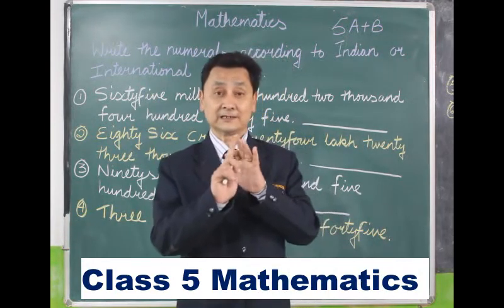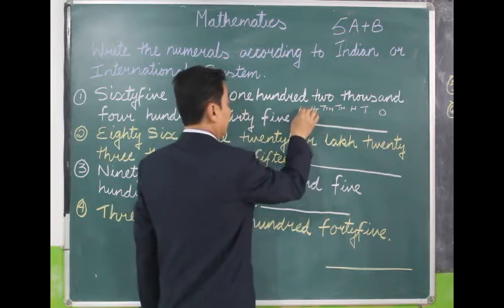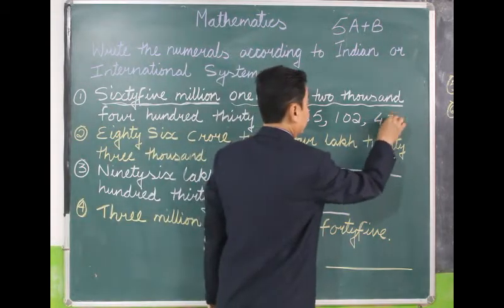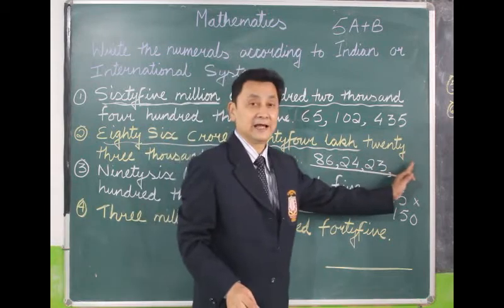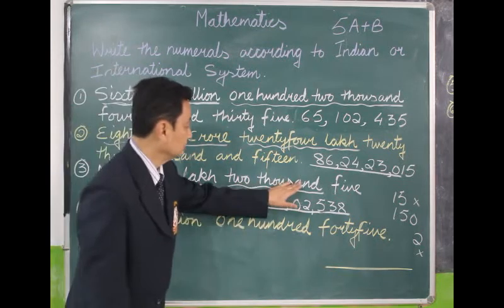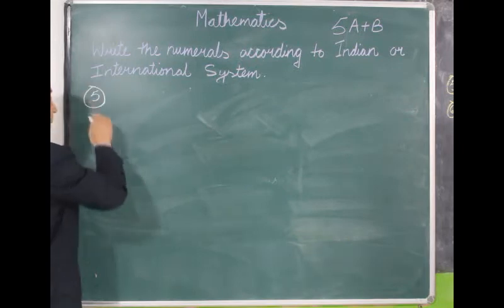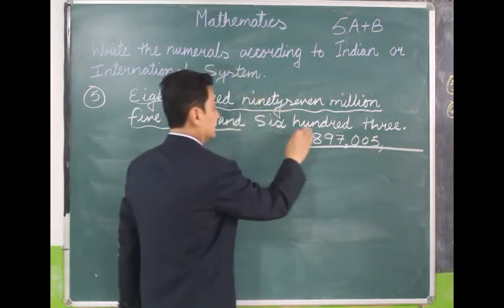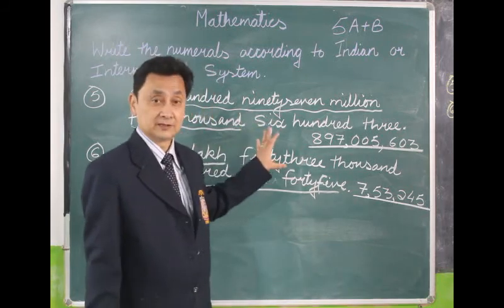Class 5 Mathematics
M/s Peter Fitzpartrick